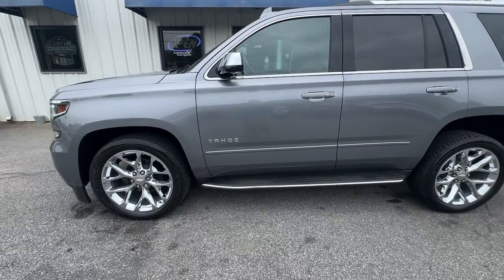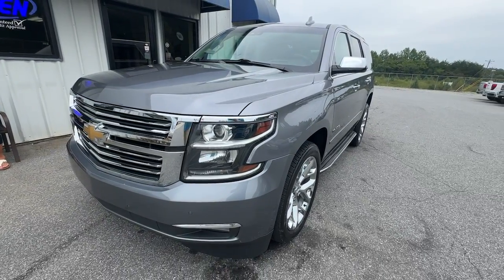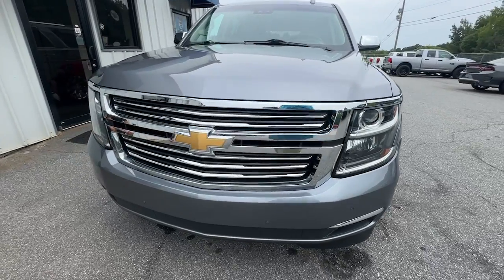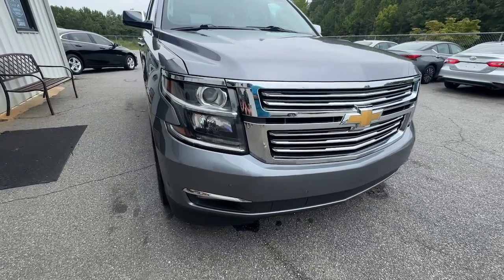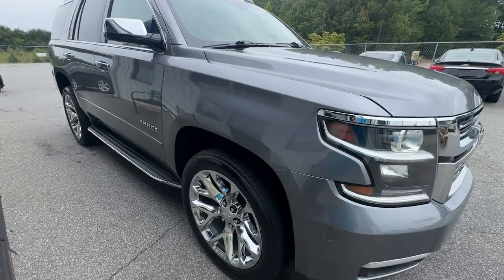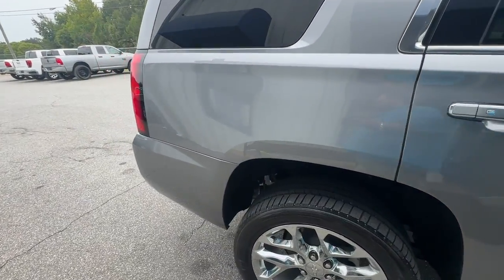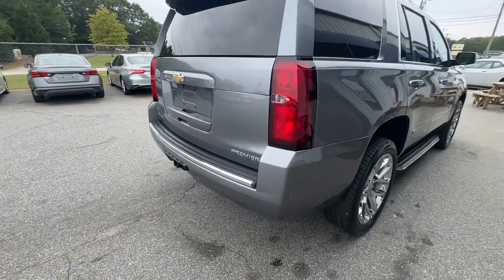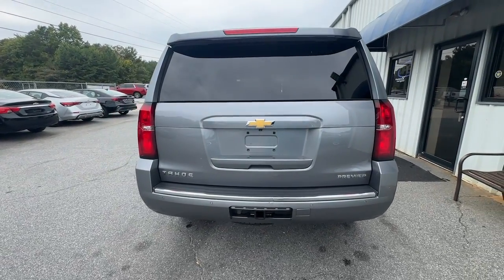2020 Chevrolet Tahoe Premier Spartanburg, Greer, Roebuck, Woodruff, Greenville Sc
Pre-Owned 2020 Chevrolet Tahoe Premier available at The Wholesale Outlet located in 635 Southport Road, Roebuck, Sc, 29376. Servicing the Spartanburg, Greer, Roebuck, Woodruff, Greenville area.

Enjoy the view of this   2020  Chevrolet Tahoe.  Take life's challenges in stride in the fully capable Tahoe. Spacious and quiet, athletic and safe, it's a powerful ally awaiting your command. These are just some of the great options this vehicle comes with: Heated Steering Wheel
, Keyless Entry, Navigation System, Remote Engine Start, Heated Mirrors, Lane Keeping Assist, Power Liftgate, Fog Lamps, Premium Sound System, Keyless Start. Why not drive the premium vehicle you want that has the hard-working capabilities you need? Get behind the wheel of the Tahoe.